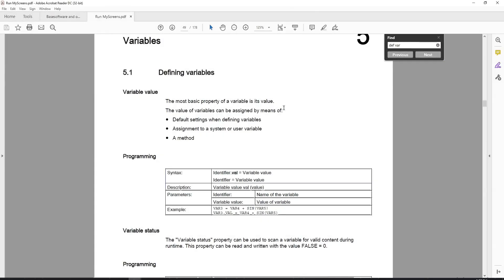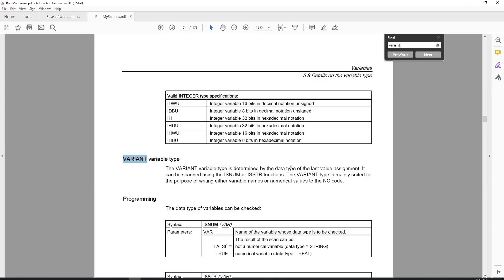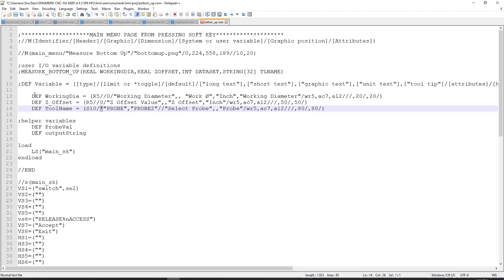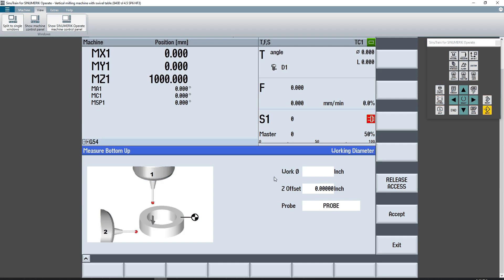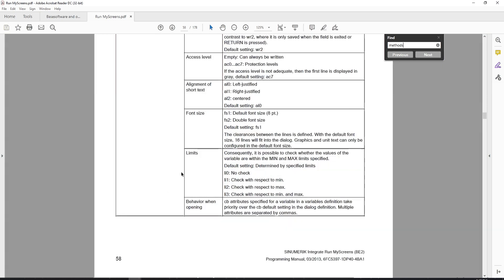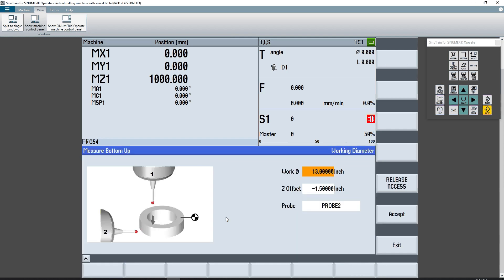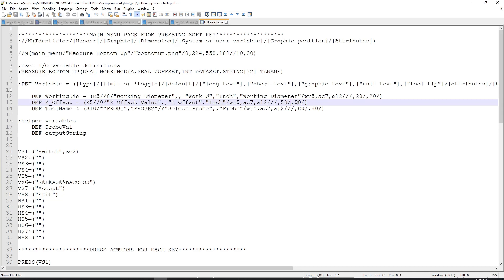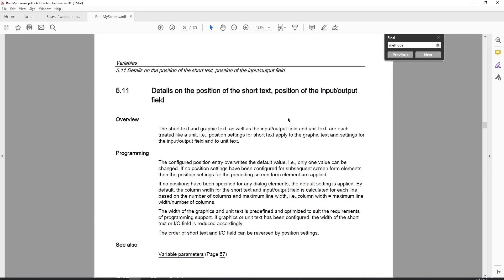Siemens 840/828Dsl Sinumerik Run Myscreens/Easyscreens: Part 4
data structures and other things required when using Siemens easyscreens